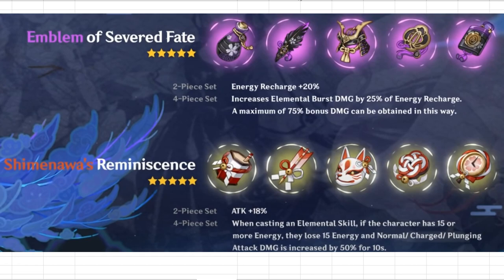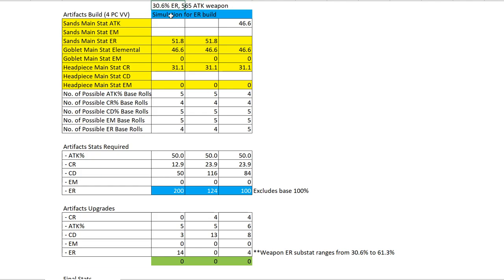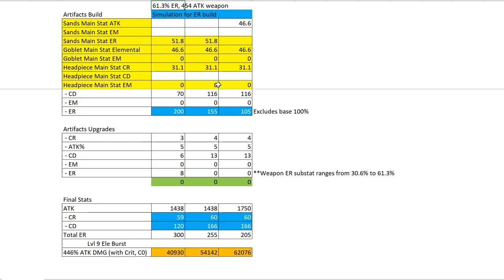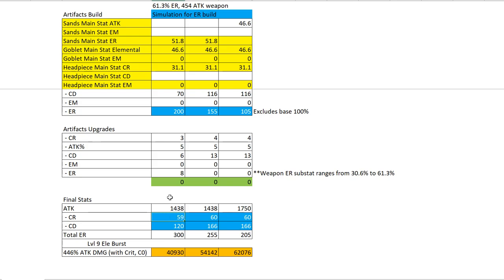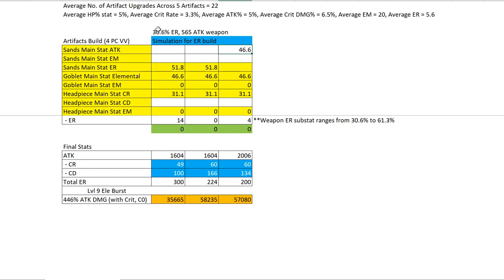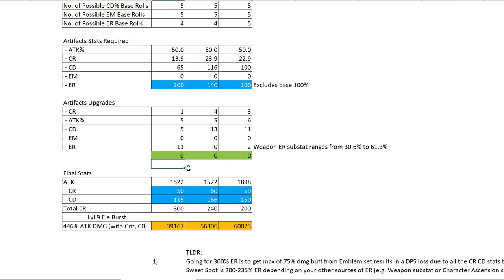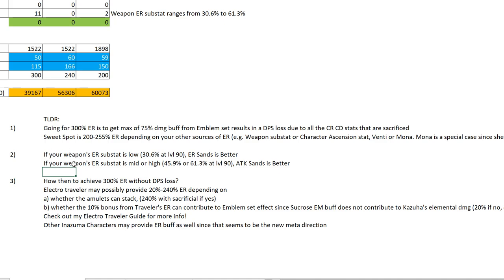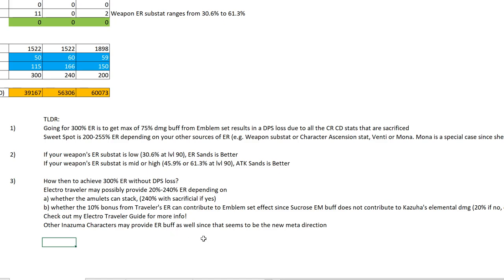300% ER with Emblem of Severed Fate Is A Trap! ER or ATK Sands? Genshin Impact Math Guide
0:00 Intro To Emblem Of Severed Fate
2:46 Math Analysis on 300% ER
9:22 Why 300% ER is a trap
10:06 ER Sands or ATK Sands for high ER weapon
12:17 ER Sands or ATK Sands for low ER weapon
14:58 ER Sands or ATK Sands for mid ER weapon
18:15 TLDR - 3 Key Points!
23:07 Outro

Unlocking Area 4 (Trust Rank 9)! Can we get Trust Rank 10 in Genshin Impact 1.5 Housing?

Thanks!